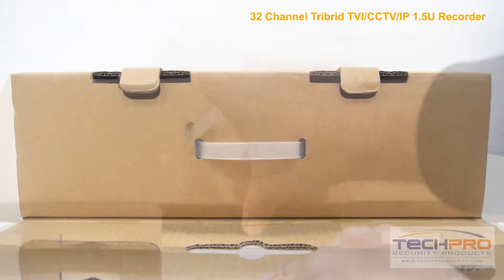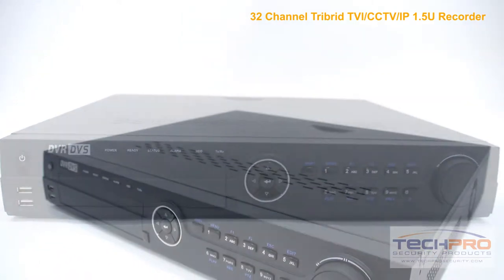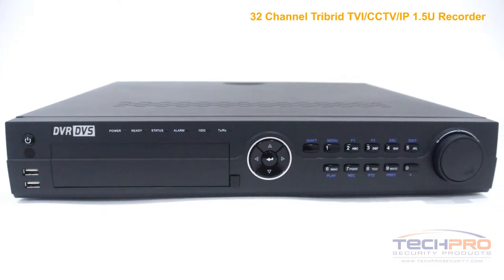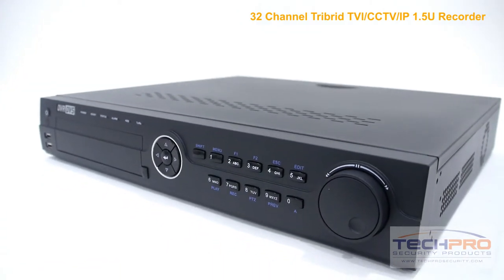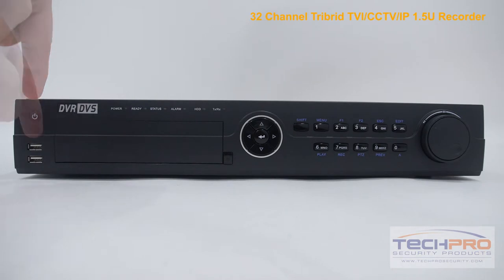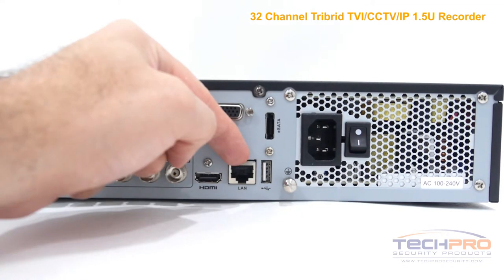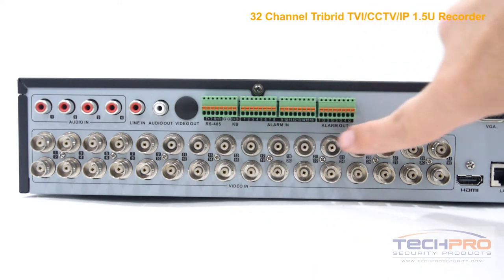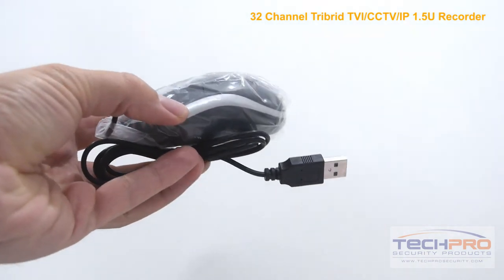Unboxing - 32 Channel Tribrid TVI/CCTV/IP 1.5U Recorder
Our new 32 Channel HD Tribrid DVR can record a combination of Analog, HD-TVI and IP security cameras. with HD-TVI and IP at 1080p resolution at 12fps or 720p resolution at 30 fps. Analog, you can record at 960H at 30fps.

Analog and HD-TVI uses the same standard coax so it is easy for those of you who have older analog systems to upgrade to HD. Just, swap out your DVR and cameras and leave your power in place. You can mix and match up to 32 analog and HD-TVI cameras. In addition, you can also record up to 8 IP cameras which makes this recorder able to record up to 40 cameras. IP cameras require Ethernet cable and connect to the same network as this DVR. This DVR can hold up to 4 hard drives at 4 TB each

This DVR also can record audio. There are 4 standard RCA ports for microphones.